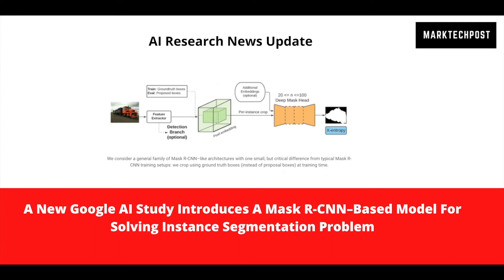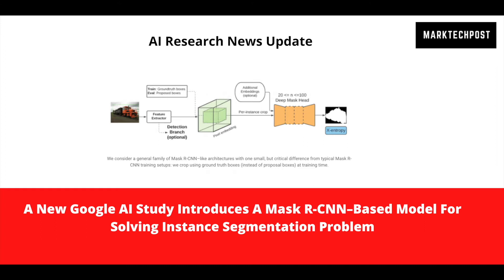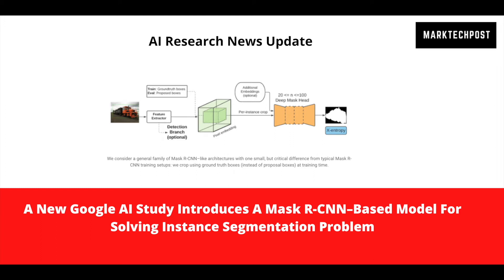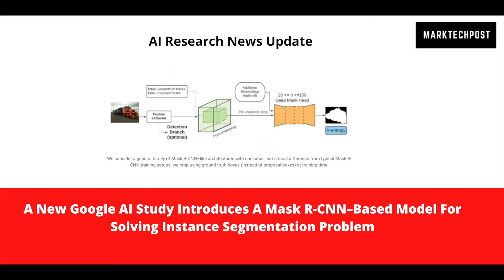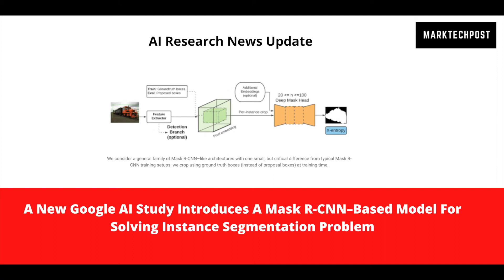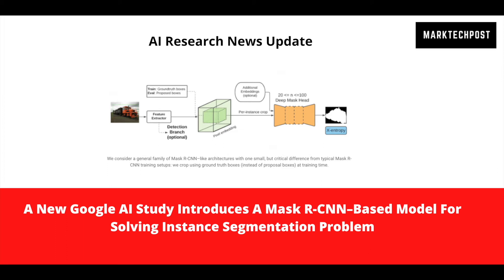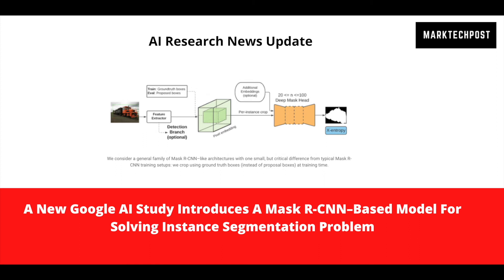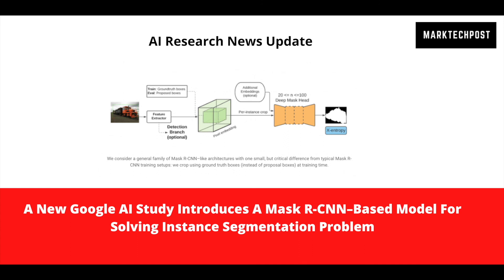A New Google AI Study Introduces A Mask R-CNN–Based Model For Solving Instance Segmentation Problem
[AI News September 20, 2021]